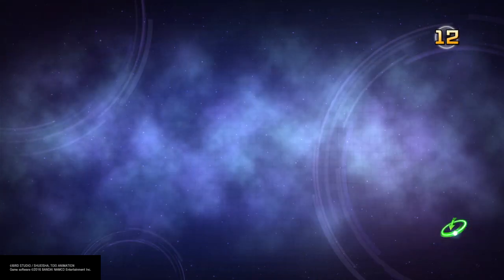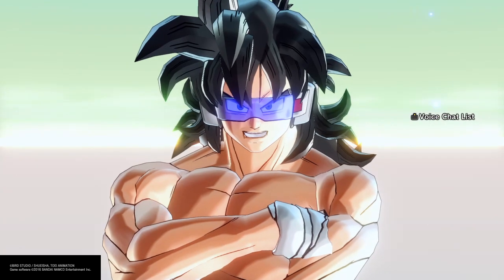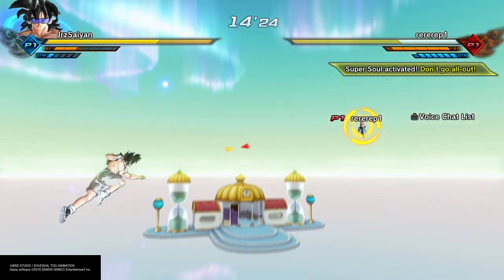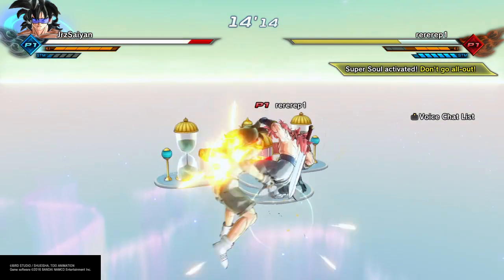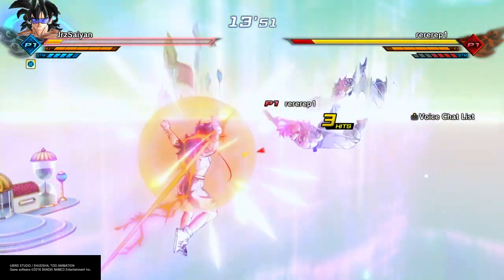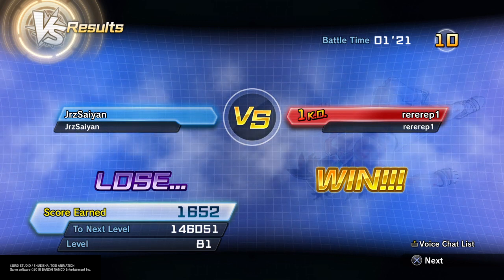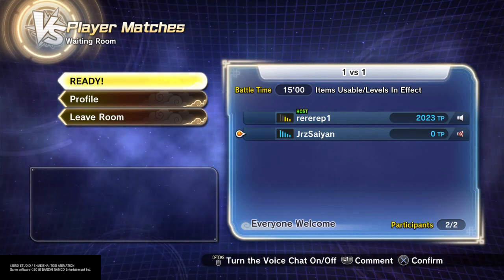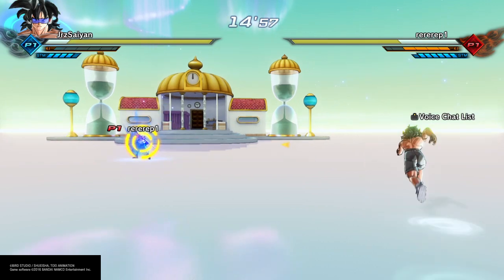UNBEATABLE GAME BREAKING INFINITE COMBO! (BROKEN AF)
UNBEATABLE GAME BREAKING INFINITE COMBO! This is BROKEN AF! THIS WILL MAKE YOUR SAIYAN UNBEATABLE BUILD!!! Shoutout To ReRep1 for showing us this most overpowered saiyan combo ever! Hope y'all enjoy!! Have an amazing blessed day and live life to its fullest! :D

Automated TAGS